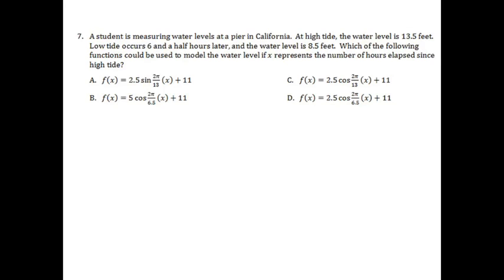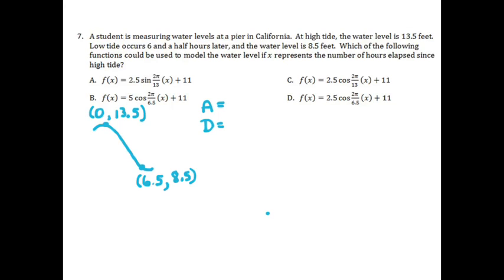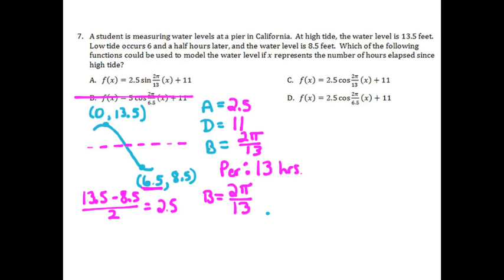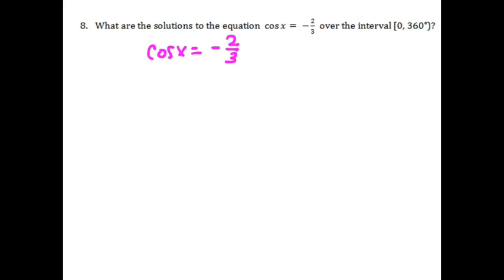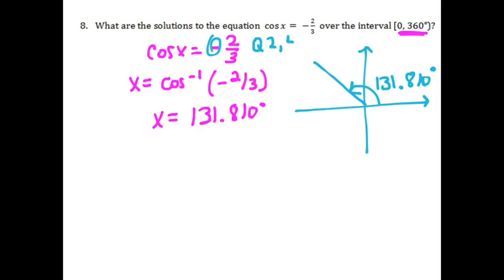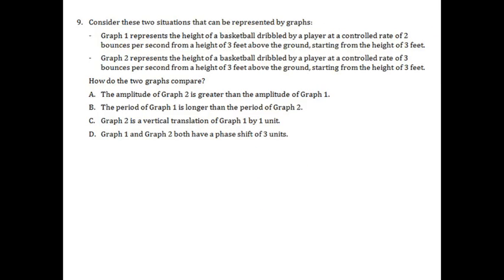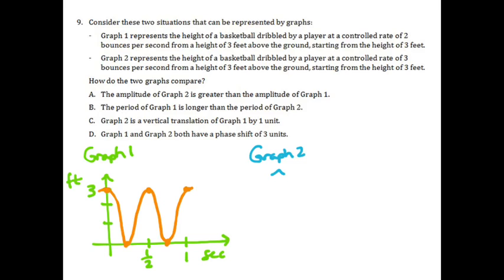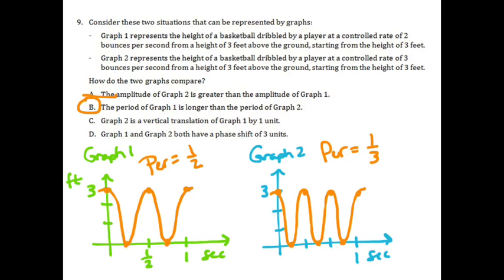Test 2 Rvw #7 9